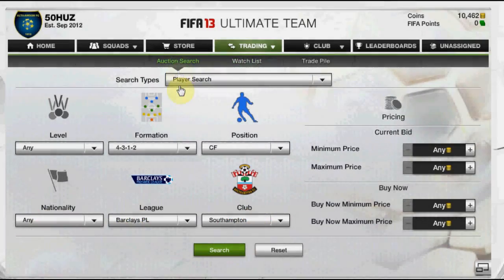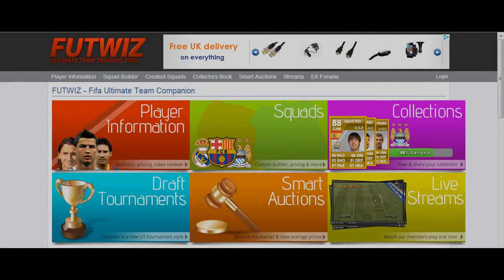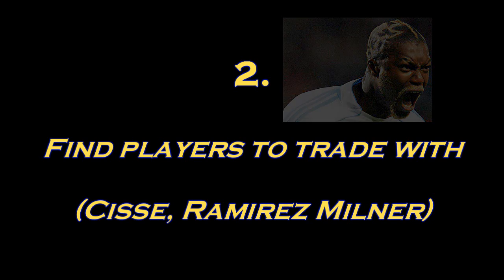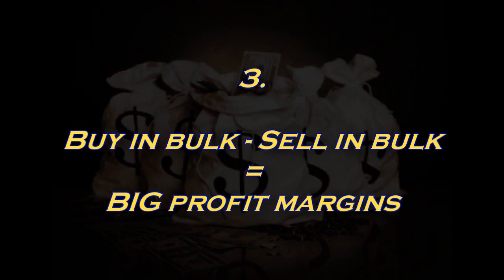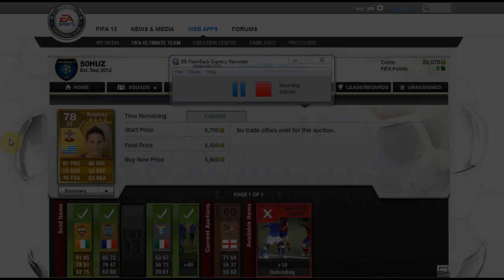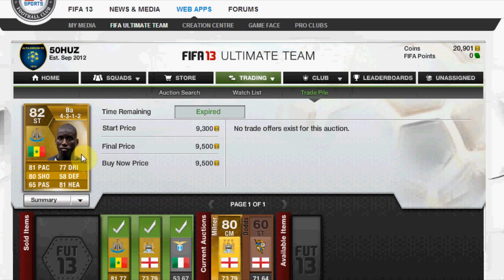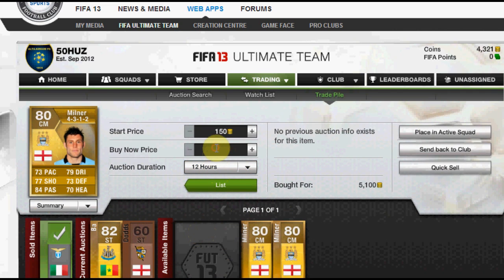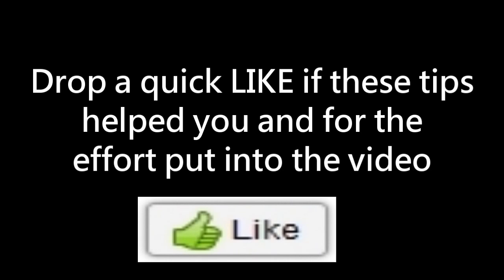FIFA13 | HOW TO Make EASY COINS! | Trading TIPS for NOOBS - (Ultimate Team)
Please "LIKE" the video for the time & effort put into this video for your benefit. Enjoy :)
115 ratings would be AMAZING